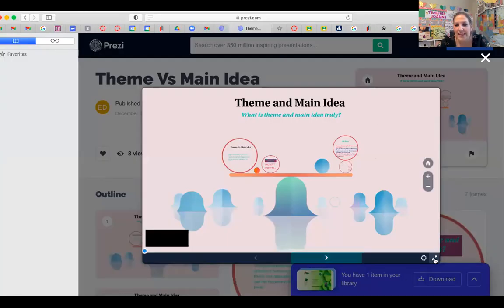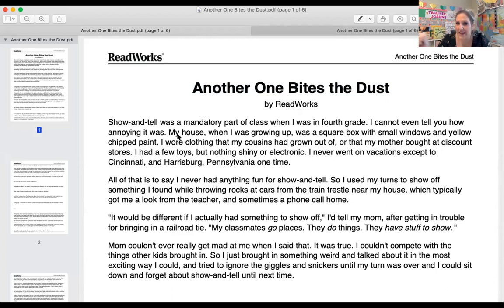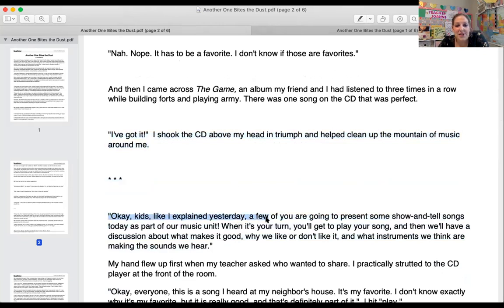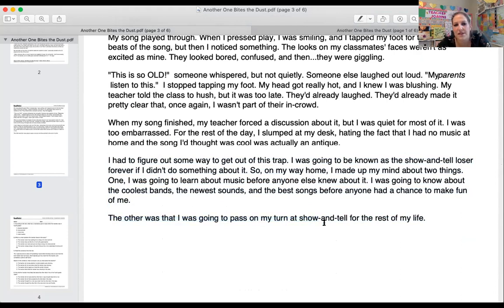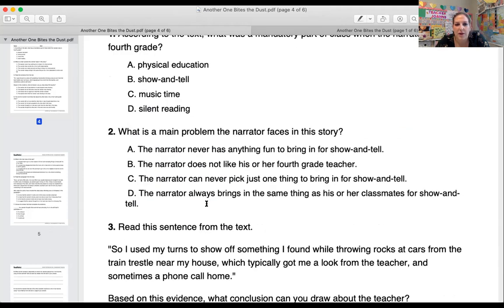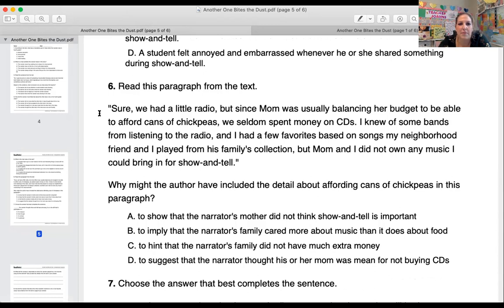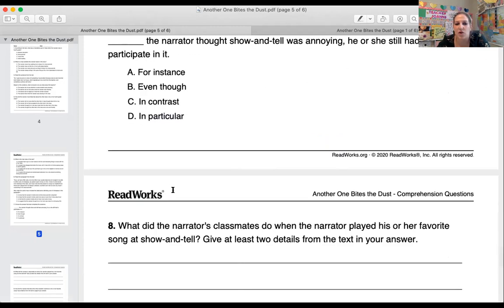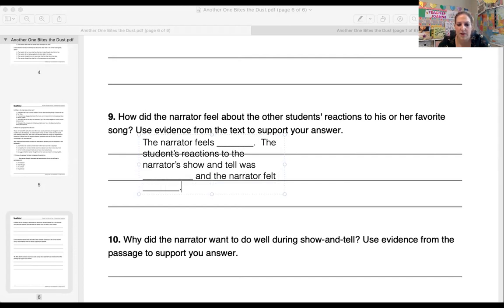ESL: 8th Grade Another One Bites The Dust, Salvatore